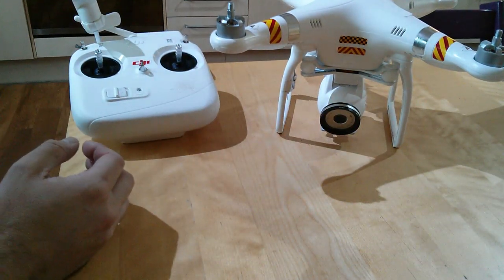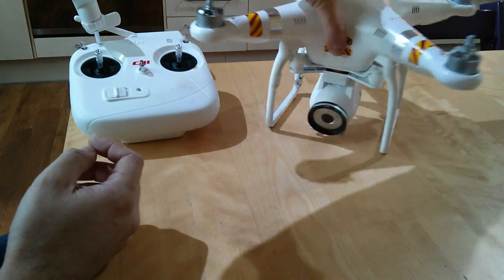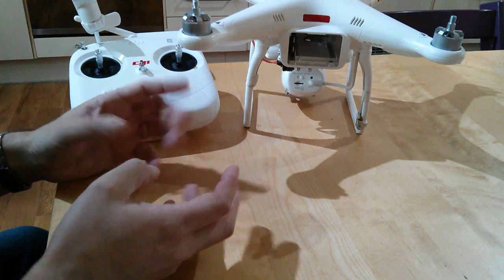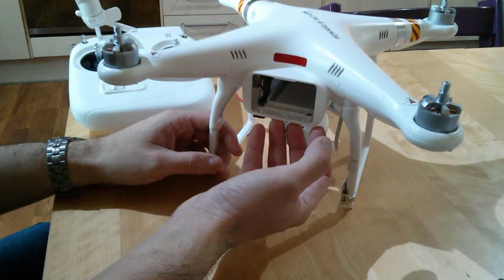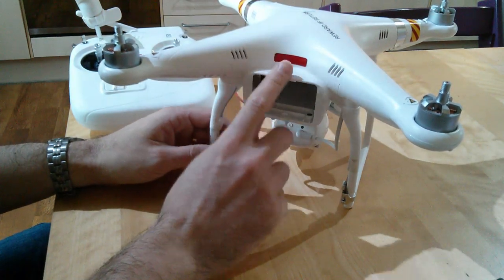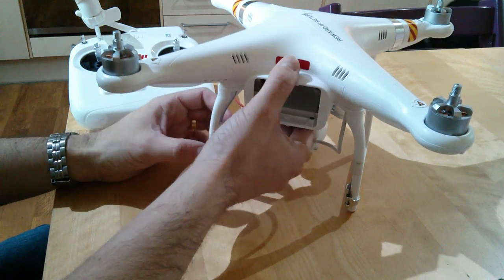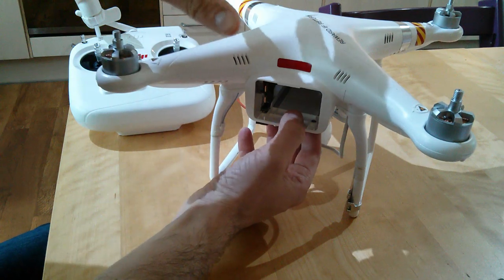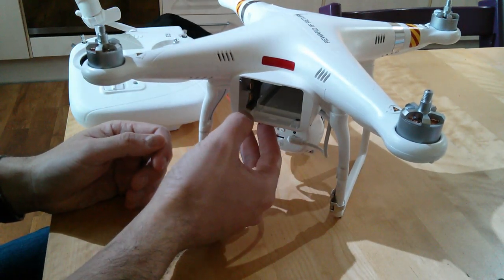DJI Phantom 2, Vision, Plus: Compass Calibration. How to, where to and some of the why...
Another video aimed at beginners/newcomers. Compass calibration... Lots of questions seem to come up about this. How do I calibrate the compass? Where do I calibrate the compass? Why should I calibrate the compass? What is this compass dance I've been hearing about? What on earth is a compass doing on the Phantom anyway? Relevant to all models: Phantom, Phantom 2, Phantom FC40, Phantom 2 Vision, Vision Plus (Vision+).

I try and answer some of these in the usual style. I'm not going to show you fully how to calibrate - you really need to read the manual on this one, so no spoon-feeding here! I'm not an electronics expert by any means so please don't ask me anything more technical than I've already stated about the compass on your Phantom quadcopter drone, because I don't know!